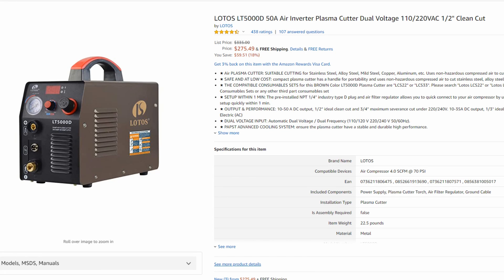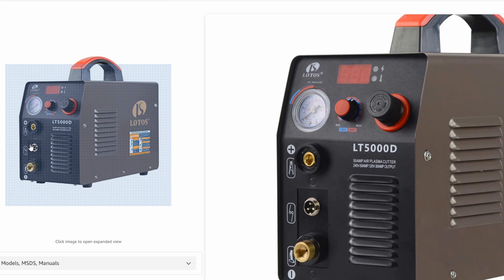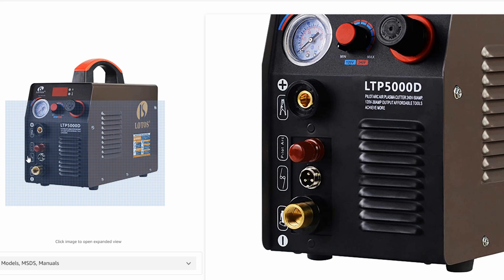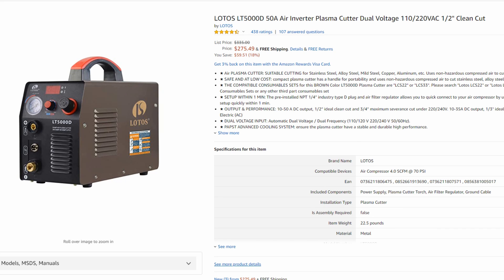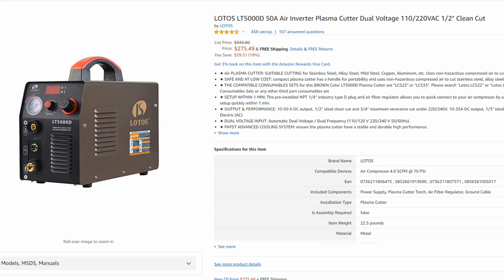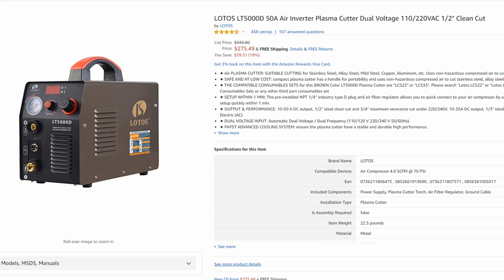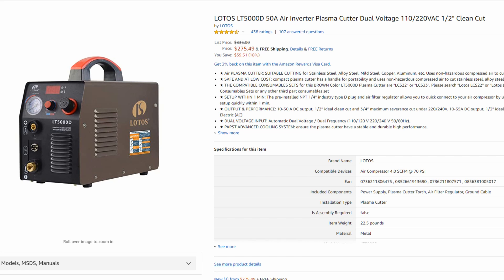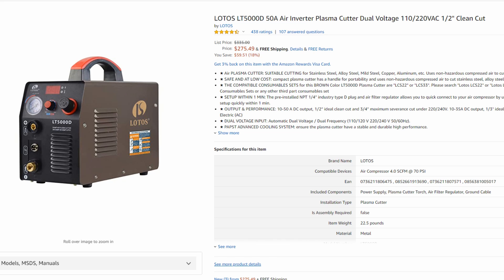LOTOS LT5000D vs LTP5000D - Which To Buy??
LOTOS LTP5000D (Amazon.com)
LOTOS LT5000D (Amazon.com)

If you're considering the LTP5000D be sure to check out our review of the Primeweld CUT60. It has more power and better cut quality than the LTP5000D for about $200 more

Today we wanted to breakdown the differences between the LOTOS LT5000D and LTP5000D. These plasma cutters are identical, but the LTP5000D includes pilot arc.

Pilot arc allows you to start your cutting arc without touching the tip of the torch to bare metal. This allows you to cut rusty steel and heavily painted steel without any surface prep. It also allows you to start your cutting arc off of your piece of metal and pull it into your cut. This allows for cleaner cuts, less blow back and longer torch consumable life.

Which should you buy? It really all depends on how much you plan to use your plasma cutter and your expectations. I recommend getting the LTP5000D as I feel pilot arc is really an essential feature for most fabricators. However, if you're someone who only plans on using a plasma cutter occasionally then the LT5000D without pilot arc can save you some money, which can be better used on a different tool that you will use more often.